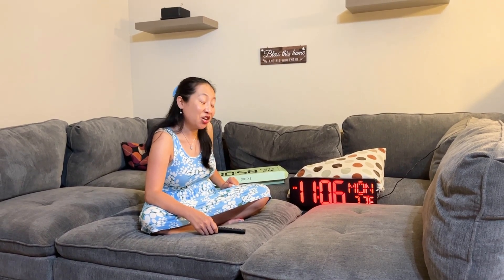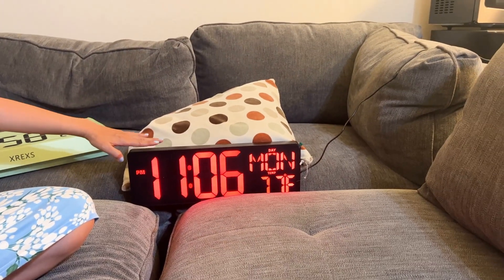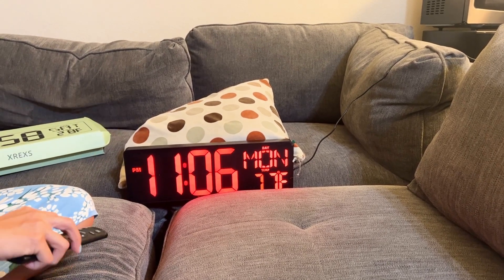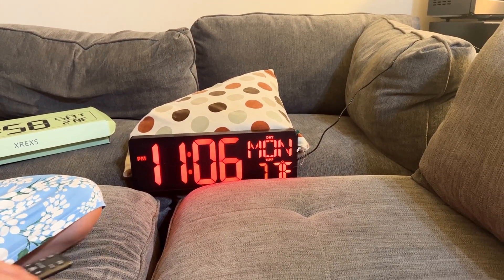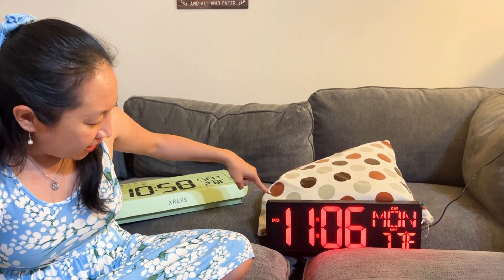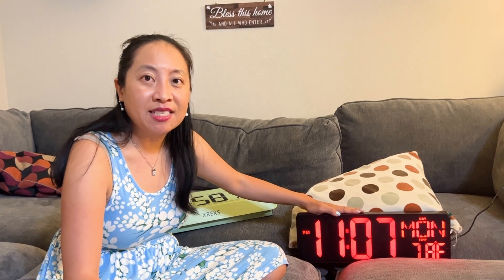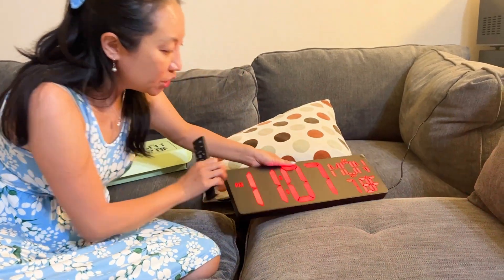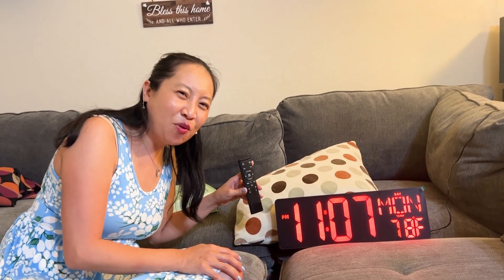XREXS Digital Wall Clock With Remote Control 16 5 Inch LED Display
This is my review of the XREXS Digital Wall Clock With Remote Control 16.5 Inch LED Display. Check it out on Amazon!